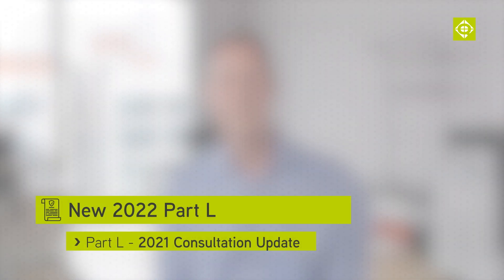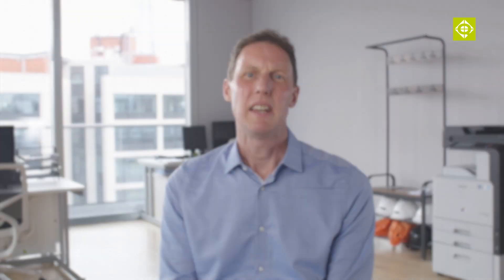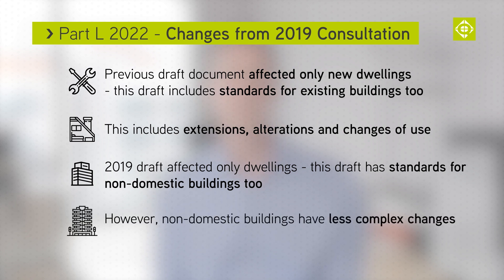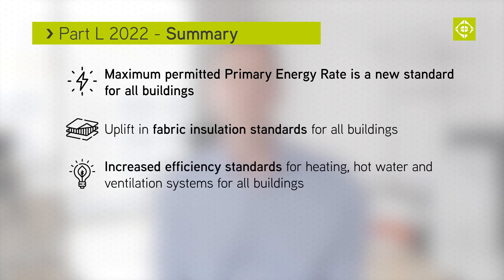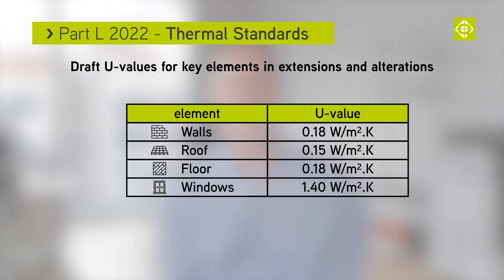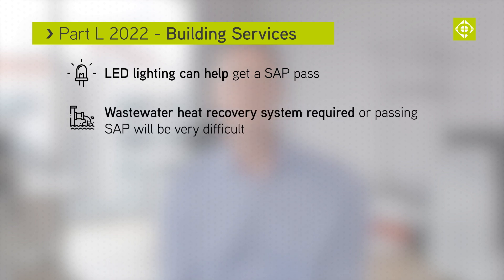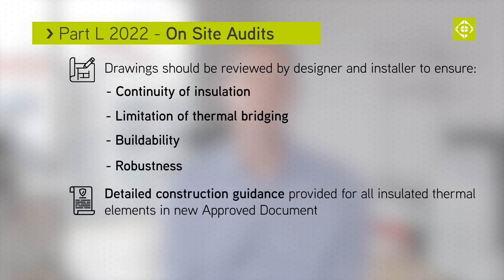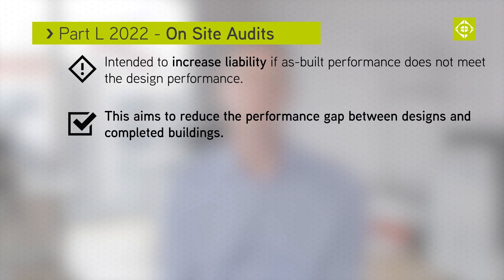Building Regulations Part L 2022 Update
Quadrant Director Joe Campion looks at the key changes in the new Part L (consultation version)

Deep Dive